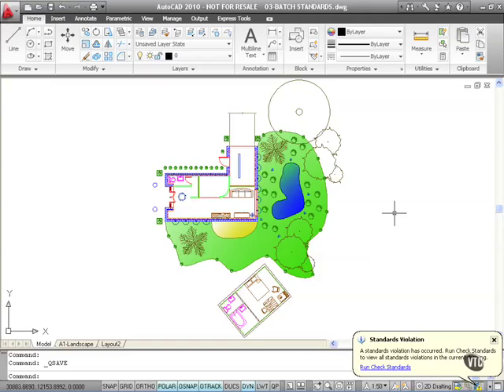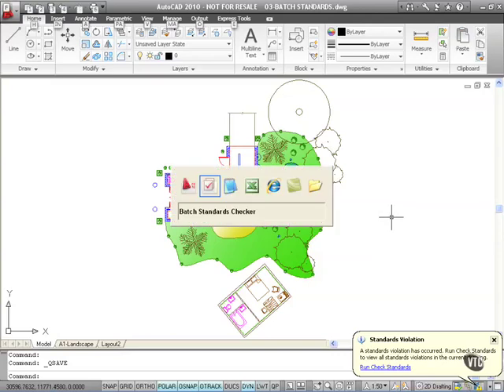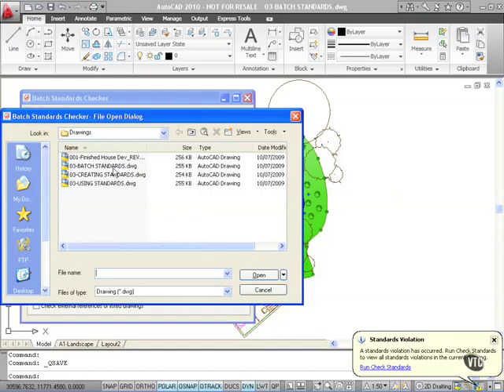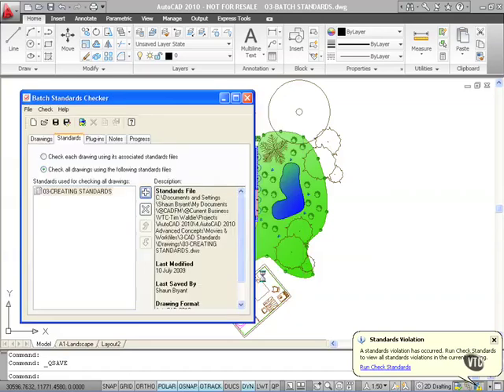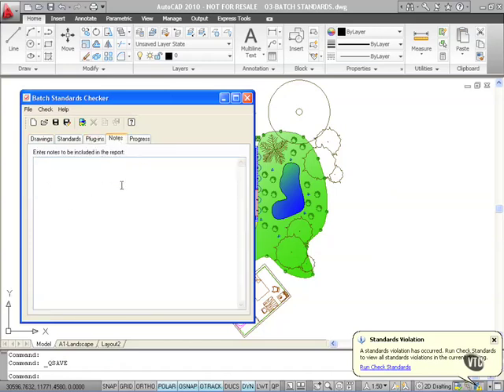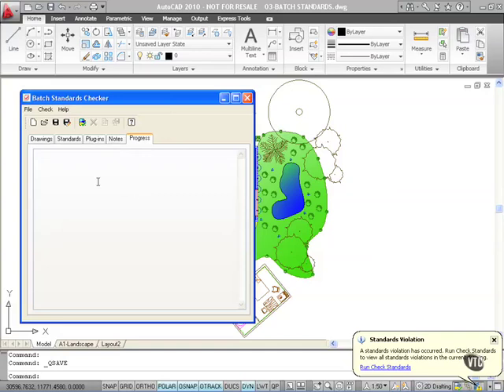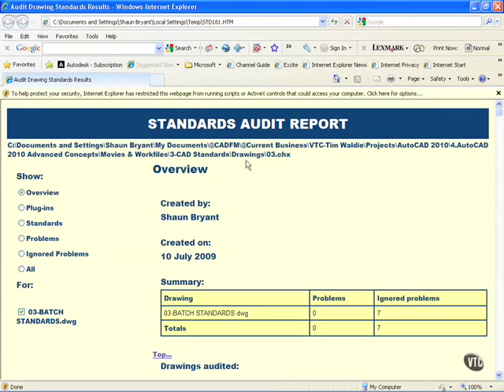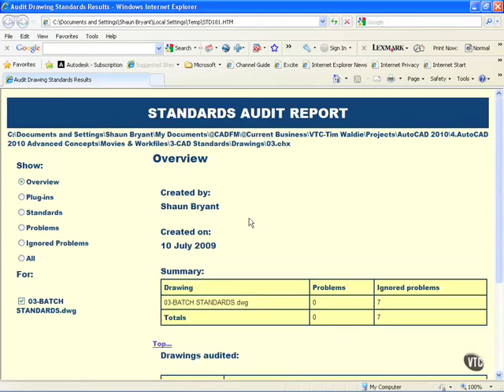03 03 Batch Standards Checking